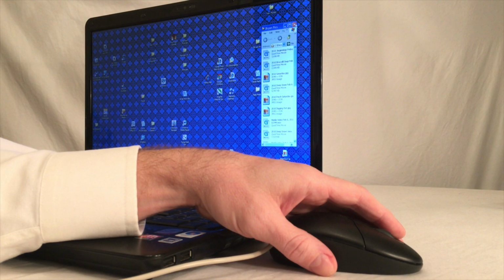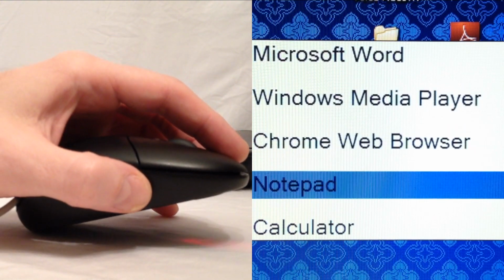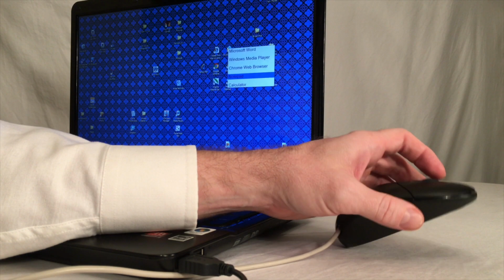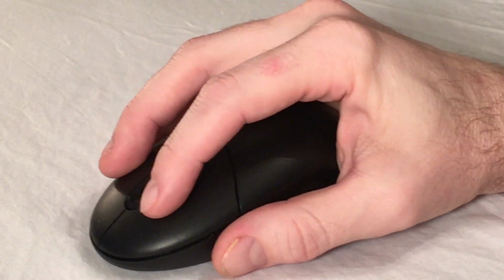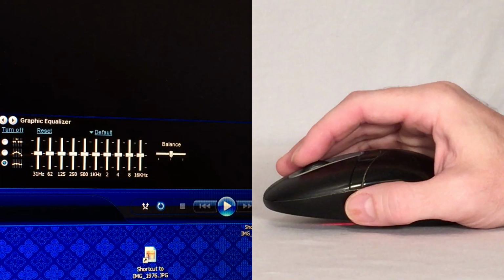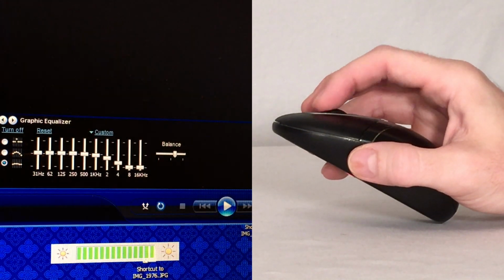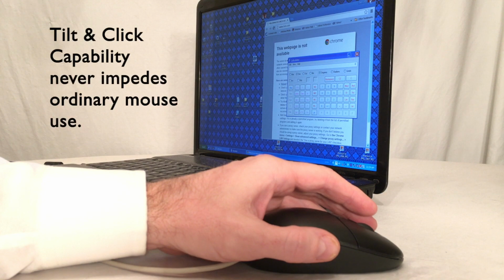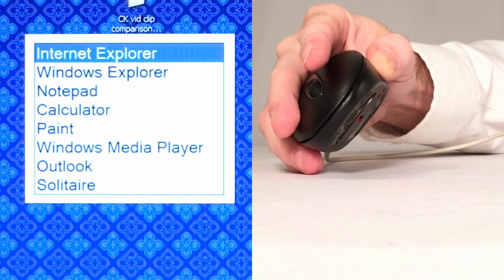Meridian Mouse Video 1: Invention Demo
The Meridian Mouse will permanently improve the way the mouse coordinates with the computer to facilitate user-navigation.